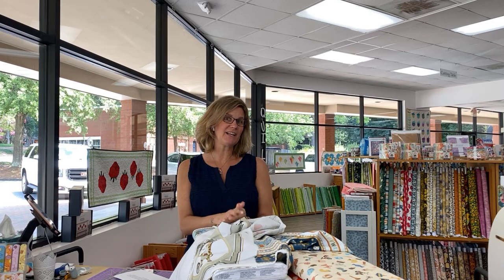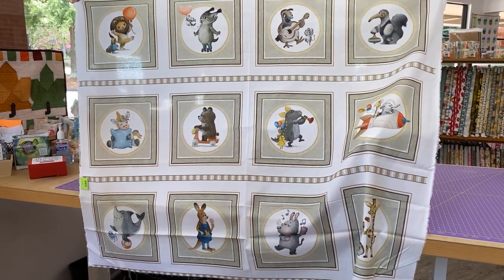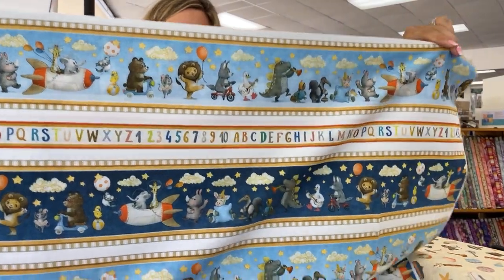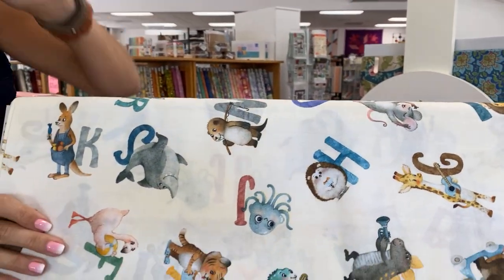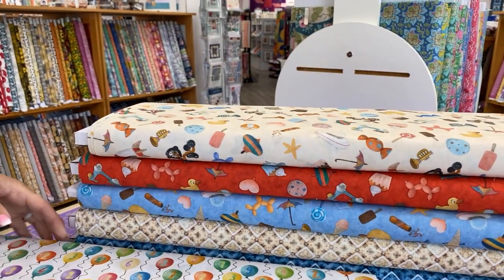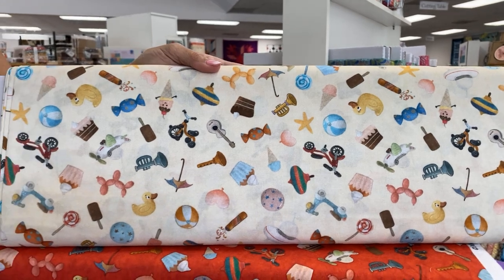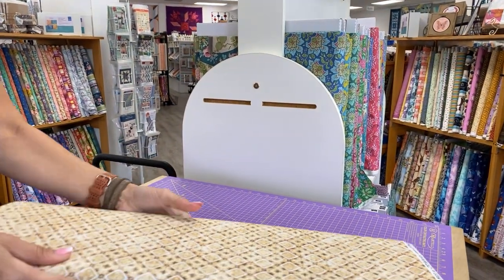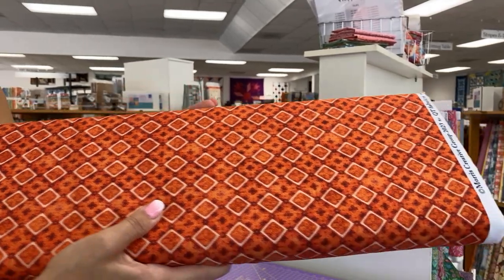Cary Quilting Company, 8/3/23: Animal Alphabet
Today Julianne shares the delightful collection Animal Alphabet by the Morris Creative Group for QT Fabrics.

Tomorrow is the last day of voting in the Raleigh's Best competition! We would love your votes for Best Specialty Store and Best Customer Service.